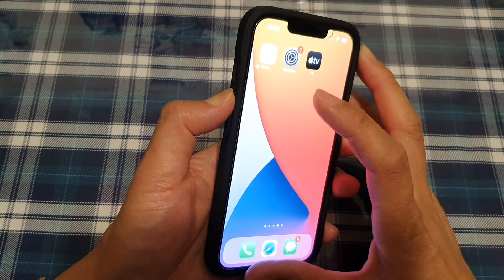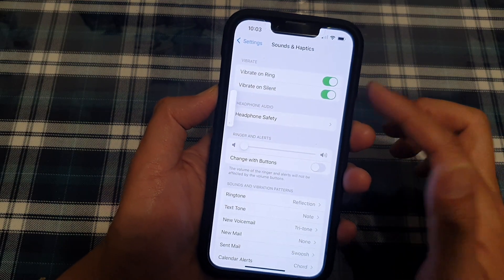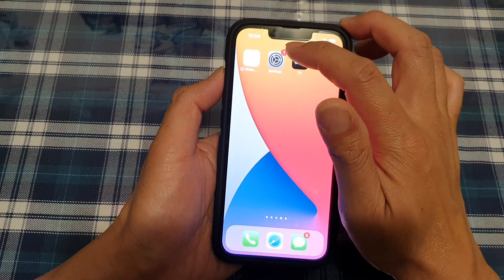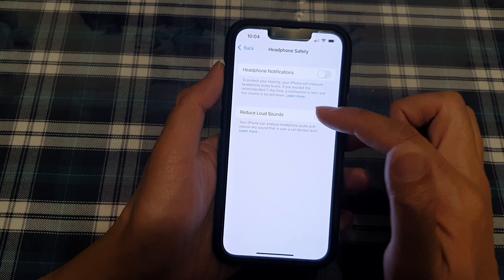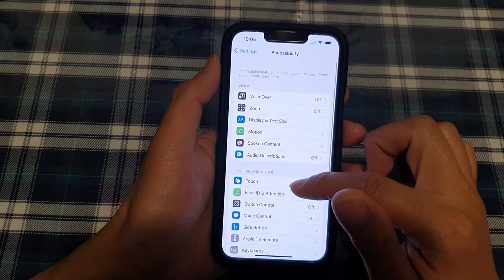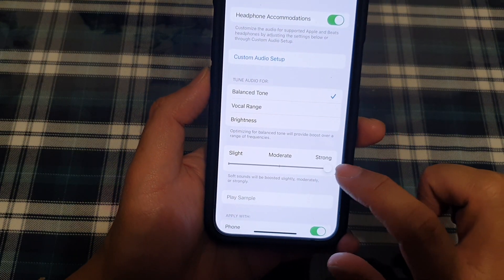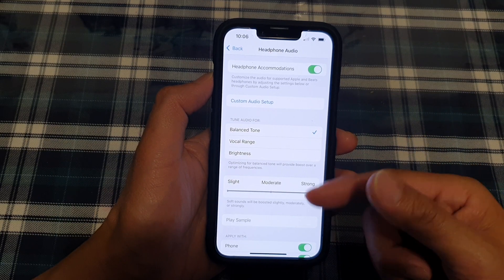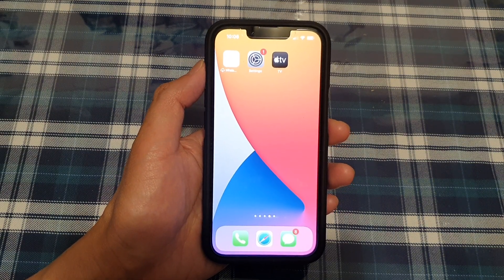iPhone 13/13 Pro: How to Fix Low Headphone Volume in 3 Different Ways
Learn how you can fix low headphone volume in 3 different ways on the iPhone 13 / iPhone 13 Pro.